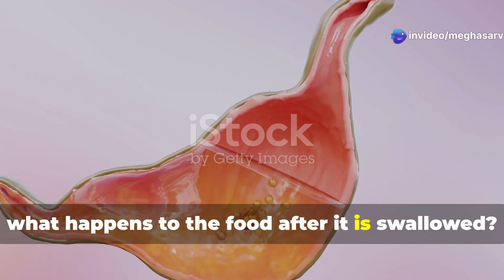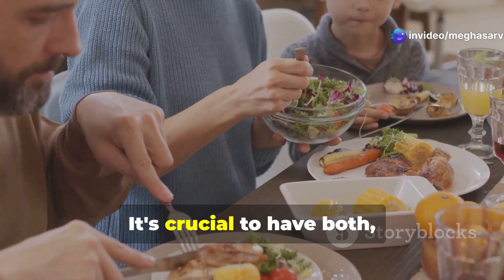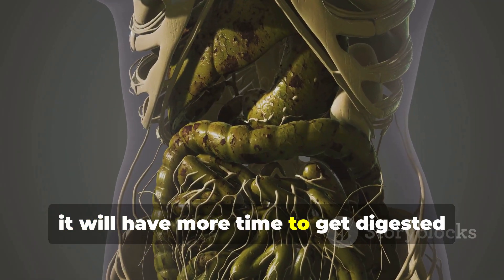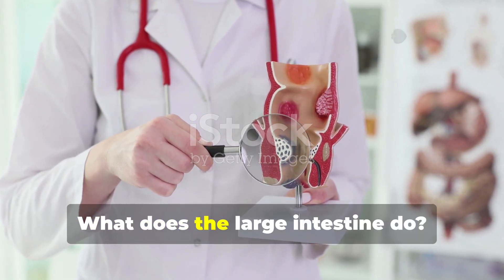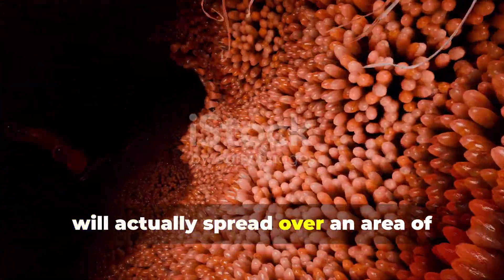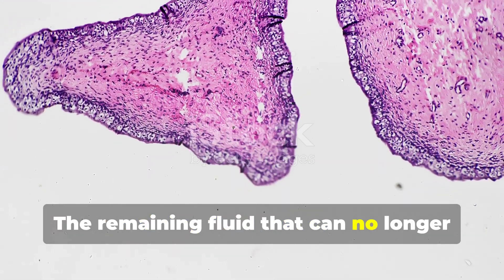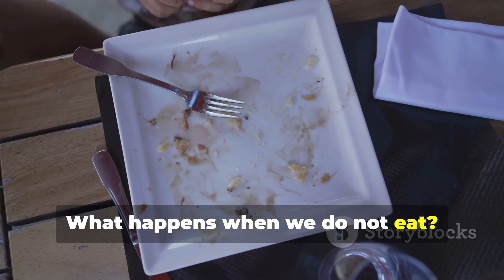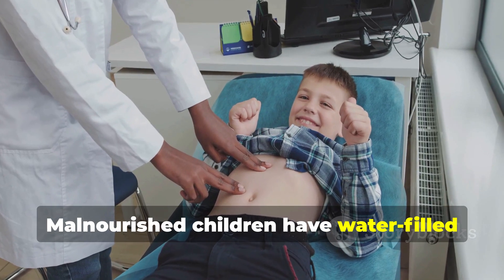Digestive System | Human Body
Ever wondered what happens to food after it’s swallowed? In this enlightening video, we embark on the fascinating journey of food as it travels through our digestive system! From the mouth to the stomach, and into the long small intestine, learn how nutrients are absorbed and waste is expelled. Discover the roles of the salivary glands, pancreas, and the mysterious appendix. We also explore how our body responds when we don’t eat, and what happens during digestive issues like diarrhea. Join us on this eye-opening adventure through the body’s intricate processes!

OUTLINE:

00:00:00 Introduction to Digestion
00:00:12 Journey Through the Intestines
00:00:29 Importance of Food and Water
00:00:46 Anatomy of the Digestive System
00:01:06 The Small Intestine's Role
00:01:17 Nutrient Absorption
00:01:33 Intestinal Villi and Enzymes
00:01:51 Metabolism Explained
00:01:56 Healthy Eating
00:02:03 The Large Intestine's Function
00:02:26 Large Intestine and Appendix
00:02:39 Fun Facts About Intestines
00:02:59 Urine Formation
00:03:23 The Process of Urination
00:03:35 Causes of Diarrhoea
00:04:05 The Body's Response to Starvation
00:04:18 Malnutrition and Its Effects